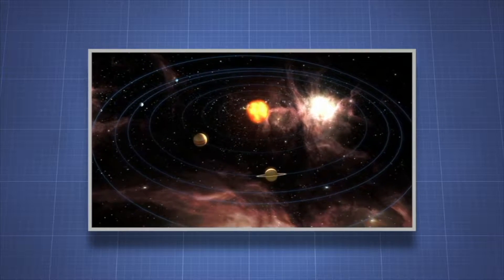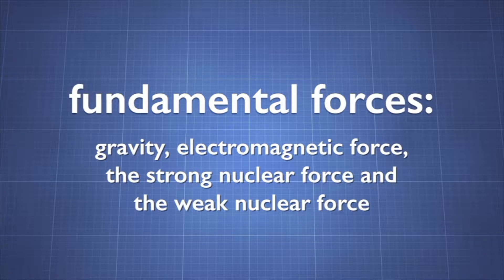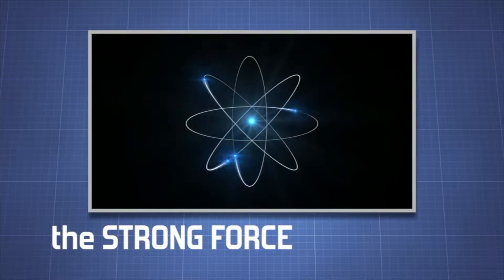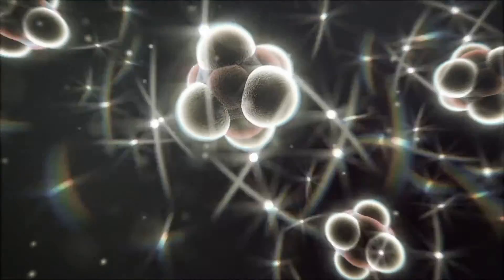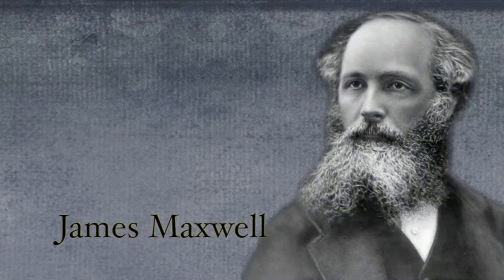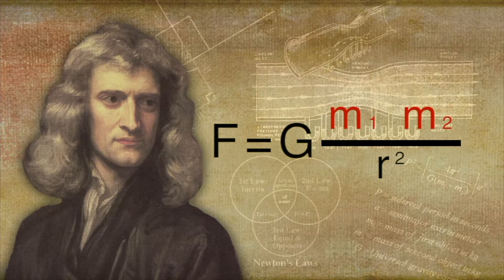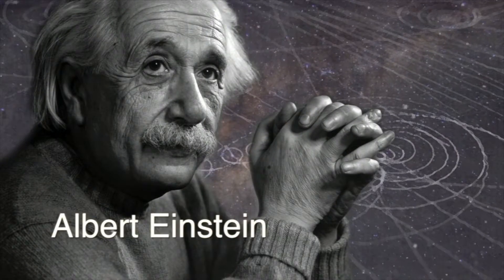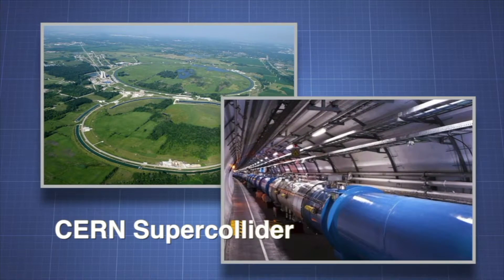Reviewing Fundamental Forces - More Grades 9-12 Science on the Learning Videos Channel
Students will come to understand how matter and energy can interact through the four fundamental forces: gravity, electromagnetic, strong nuclear, and weak nuclear. Viewers will learn how the four fundamental forces were discovered and how objects are affected by the forces.

In physics, the fundamental interactions, also known as fundamental forces, are the interactions that do not appear to be reducible to more basic interactions. There are four fundamental interactions known to exist: the gravitational and electromagnetic interactions, which produce significant long-range forces whose effects can be seen directly in everyday life, and the strong and weak interactions, which produce forces at minuscule, subatomic distances and govern nuclear interactions. Some scientists hypothesize that a fifth force might exist, but the hypotheses remain speculative.

Each of the known fundamental interactions can be described mathematically as a field. The gravitational force is attributed to the curvature of spacetime, described by Einstein's general theory of relativity. The other three are discrete quantum fields, and their interactions are mediated by elementary particles described by the Standard Model of particle physics.

Within the Standard Model, the strong interaction is carried by a particle called the gluon, and is responsible for quarks binding together to form hadrons, such as protons and neutrons. As a residual effect, it creates the nuclear force that binds the latter particles to form atomic nuclei. The weak interaction is carried by particles called W and Z bosons, and also acts on the nucleus of atoms, mediating radioactive decay. The electromagnetic force, carried by the photon, creates electric and magnetic fields, which are responsible for the attraction between orbital electrons and atomic nuclei which holds atoms together, as well as chemical bonding and electromagnetic waves, including visible light, and forms the basis for electrical technology. Although the electromagnetic force is far stronger than gravity, it tends to cancel itself out within large objects, so over large distances (on the scale of planets and galaxies), gravity tends to be the dominant force.

Many theoretical physicists believe these fundamental forces to be related and to become unified into a single force at very high energies on a minuscule scale, the Planck scale, but particle accelerators cannot produce the enormous energies required to experimentally probe this. Devising a common theoretical framework that would explain the relation between the forces in a single theory is perhaps the greatest goal of today's theoretical physicists. The weak and electromagnetic forces have already been unified with the electroweak theory of Sheldon Glashow, Abdus Salam, and Steven Weinberg for which they received the 1979 Nobel Prize in physics. Progress is currently being made in uniting the electroweak and strong fields within what is called a Grand Unified Theory (GUT). A bigger challenge is to find a way to quantize the gravitational field, resulting in a theory of quantum gravity (QG) which would unite gravity in a common theoretical framework with the other three forces. Some theories, notably string theory, seek both QG and GUT within one framework, unifying all four fundamental interactions along with mass generation within a theory of everything (ToE).